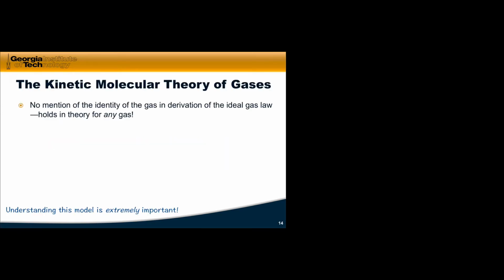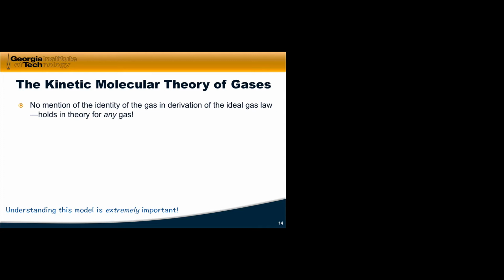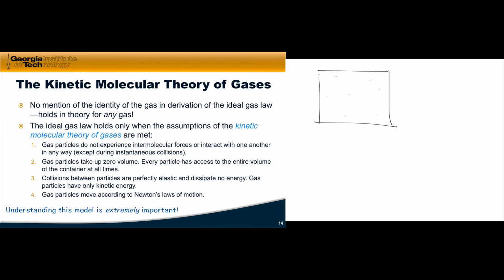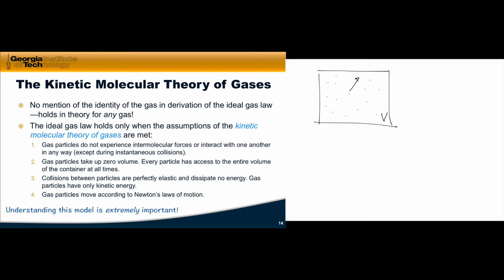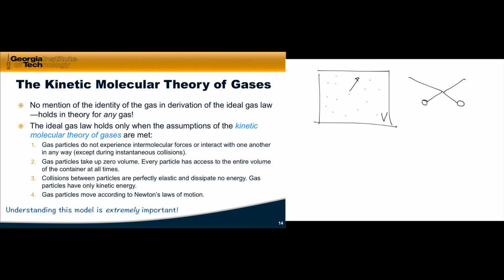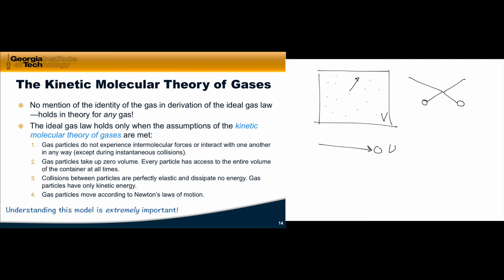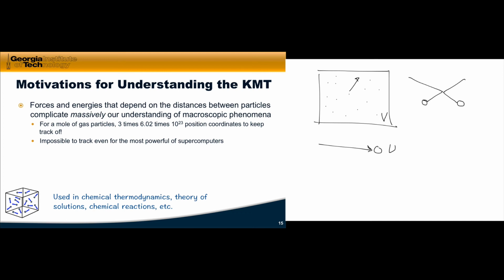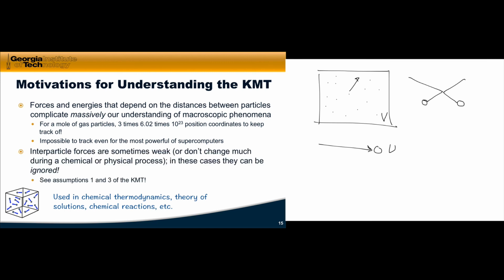07.03 The Kinetic Molecular Theory of Gases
Tenets of the kinetic molecular theory of gases and motivations for understanding it.